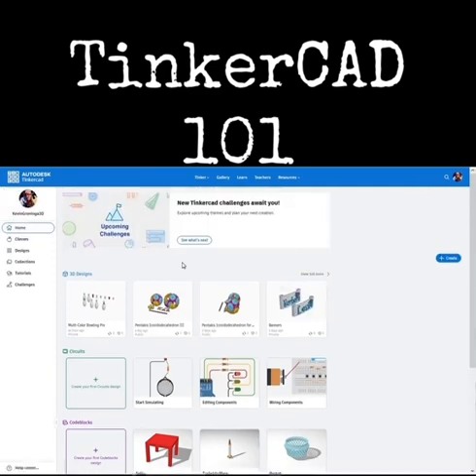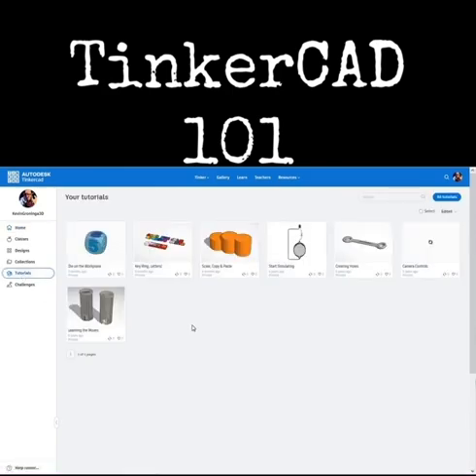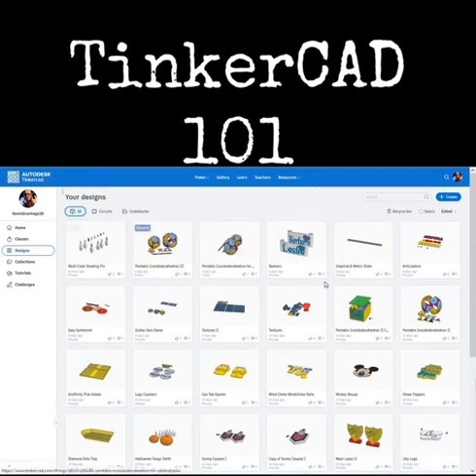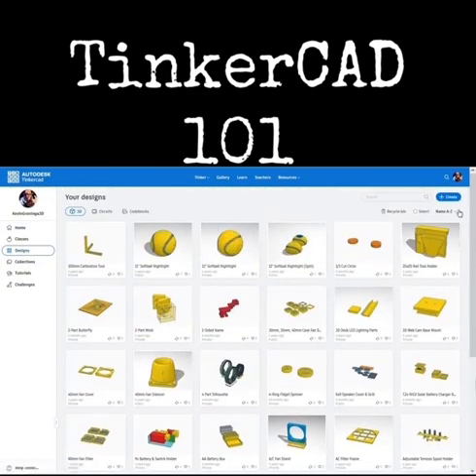TinkerCAD Tips! TinkerCAD 101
TinkerCAD 101!  Introduction to using TinkerCAD!